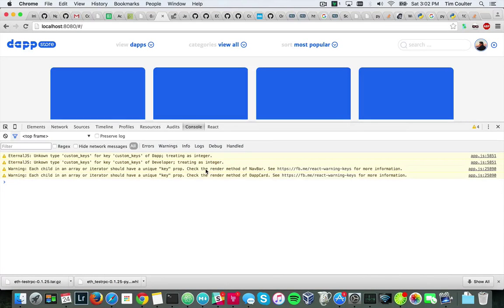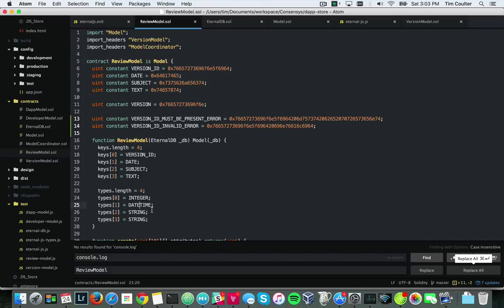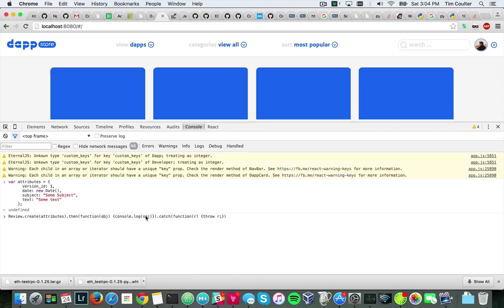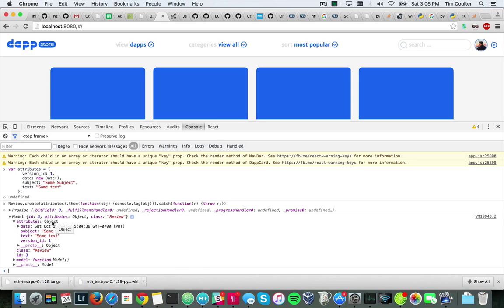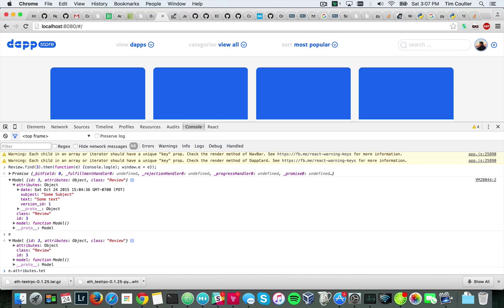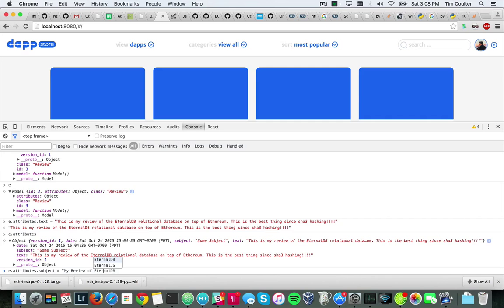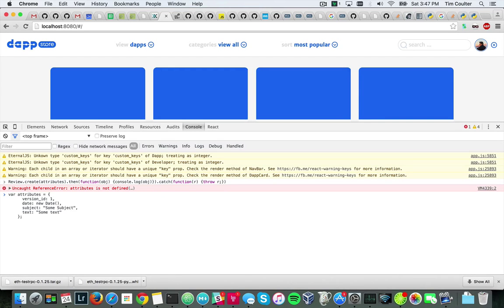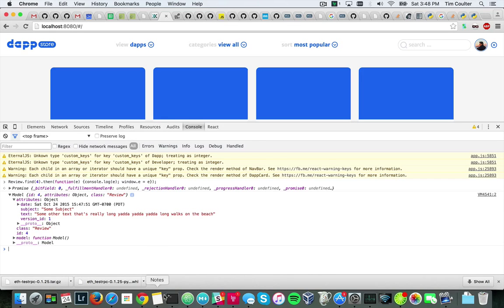EternalJS Demo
Very early. But it's working!